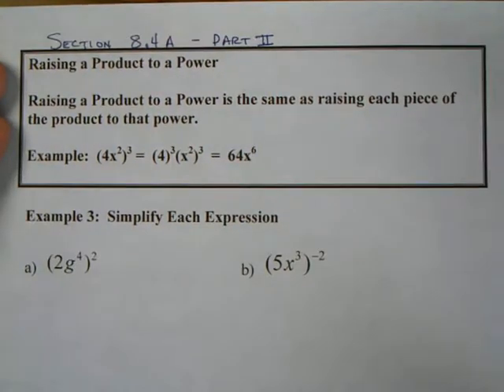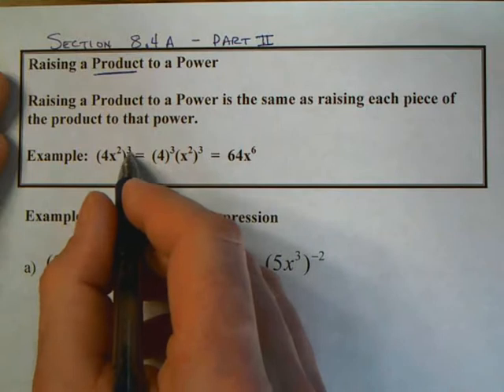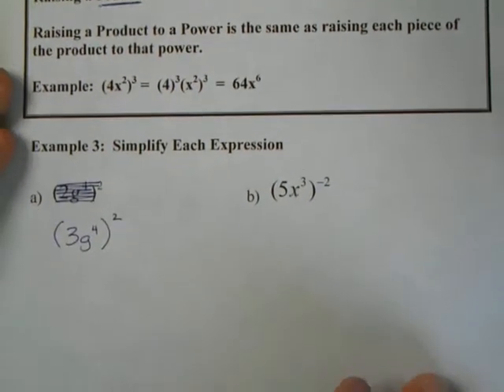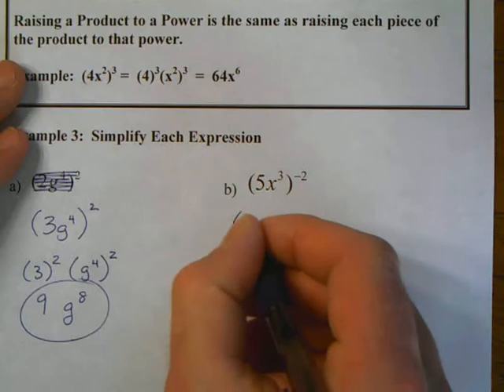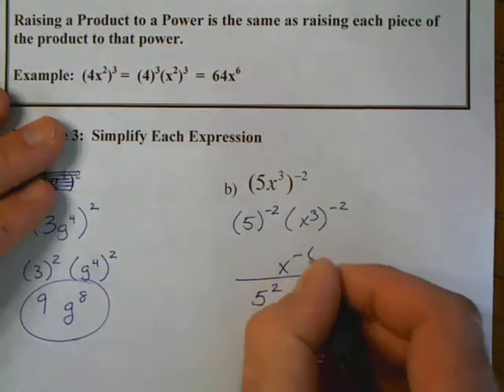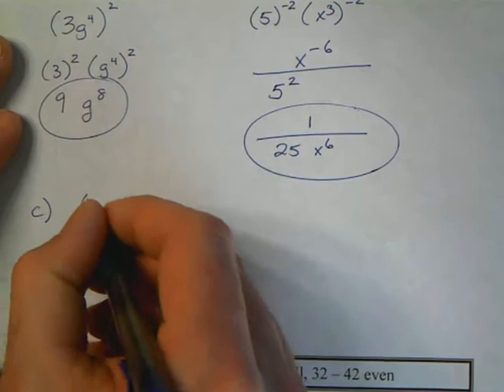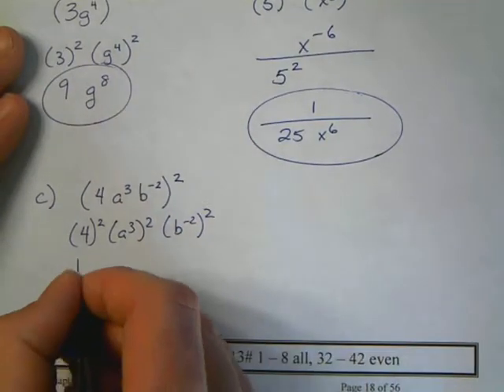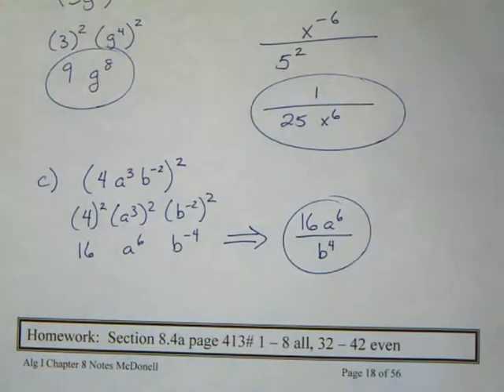Algebra I - McDonell 8.4a Notes Part 2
Exponents - Power to a power